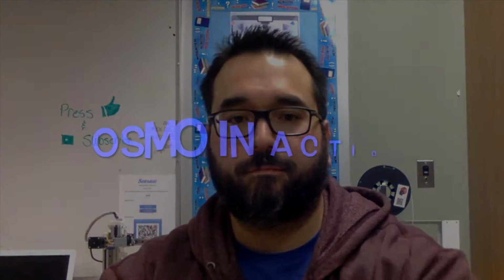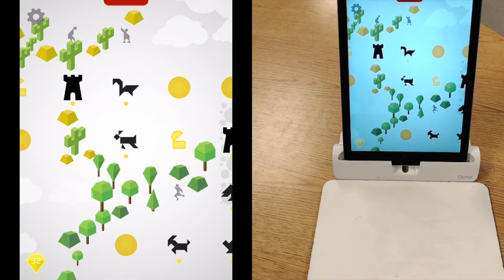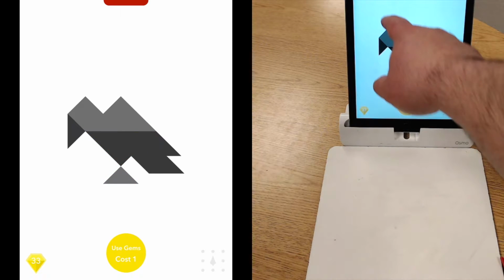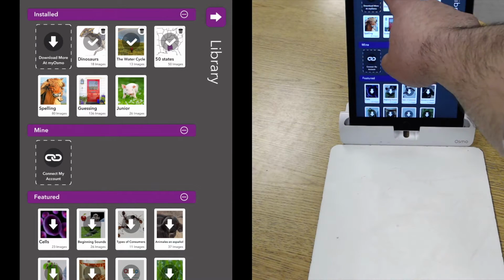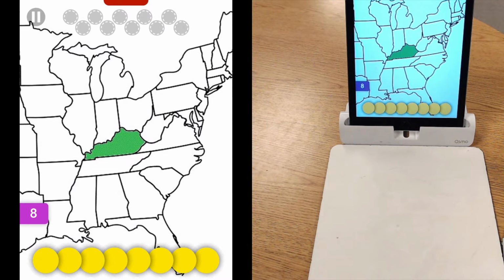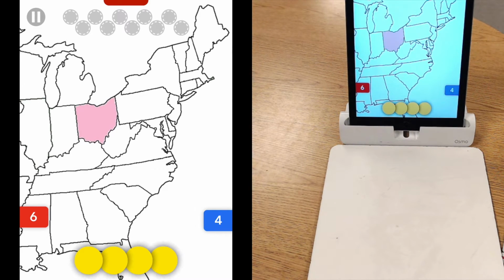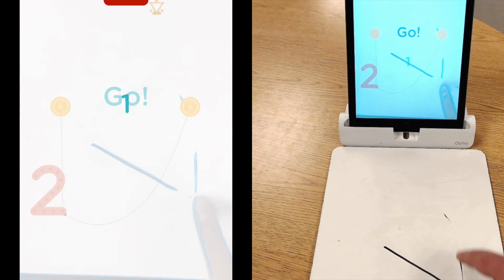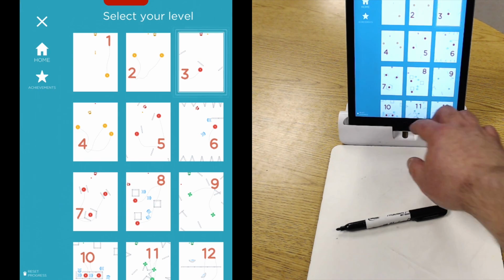OSMO Intro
OSMO Intro. This is a great tool for your Ipad!  Osmo only works with Ipads that have a front and back camera lens:  iPad 2, 3, 4, Mini, Air, Air 2 and the 9.7-inch iPad Pro.